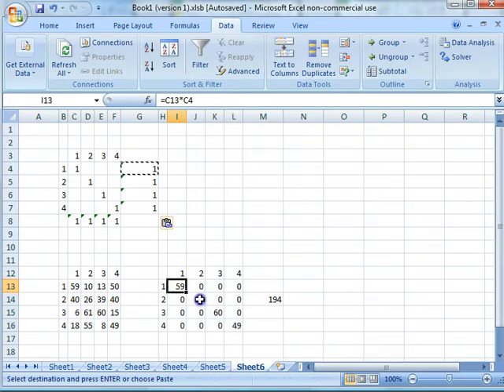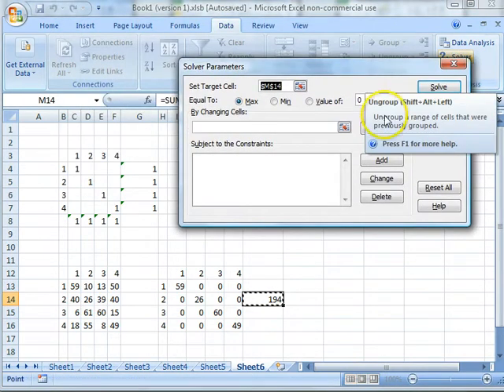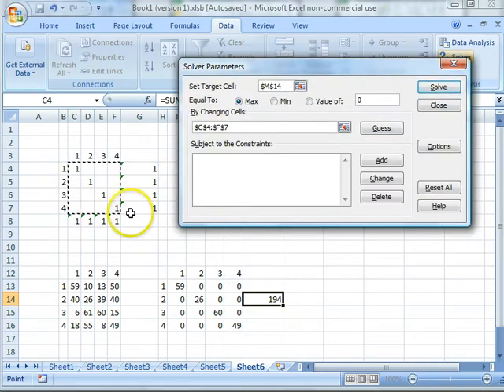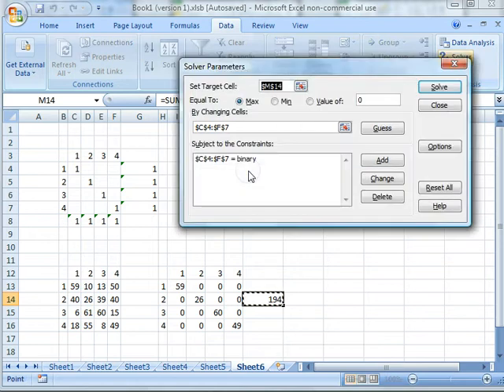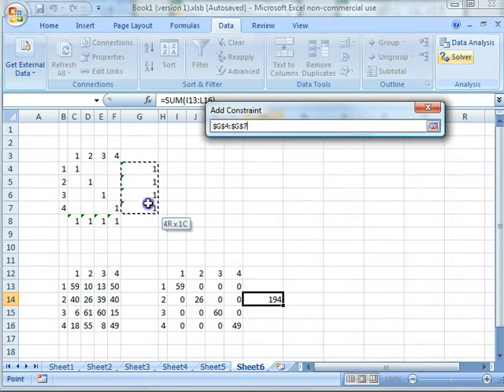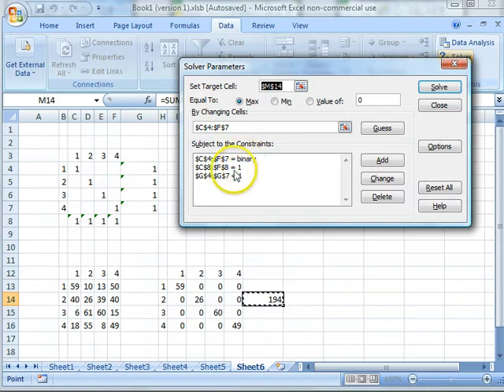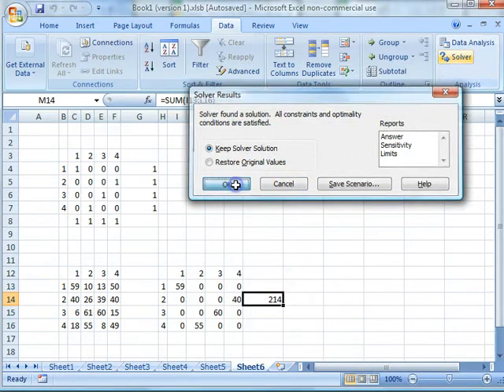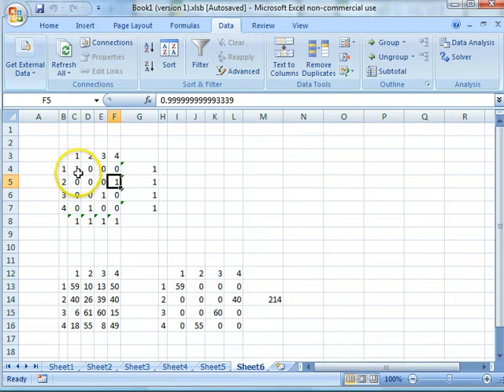Excel Solver integer programming